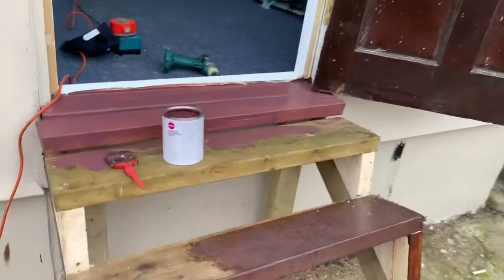How to create & fit Steps in just a few hours—Part Six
How to create & fit Steps in just a few hours—Part Six DannySloggettVision